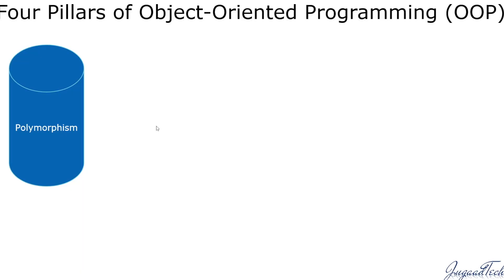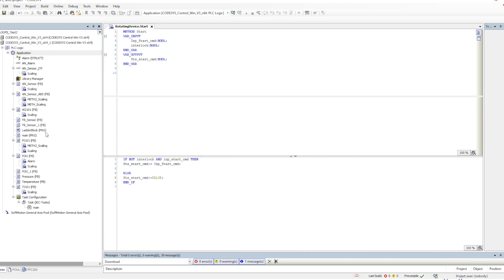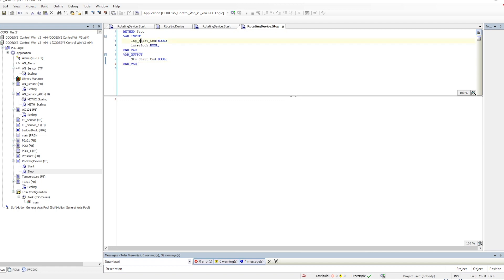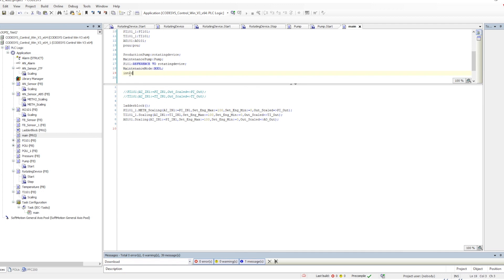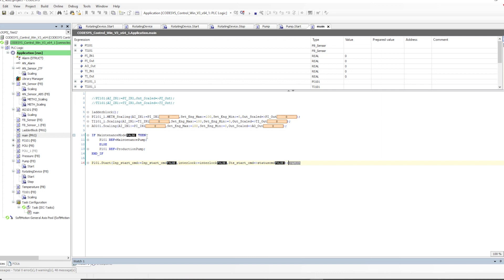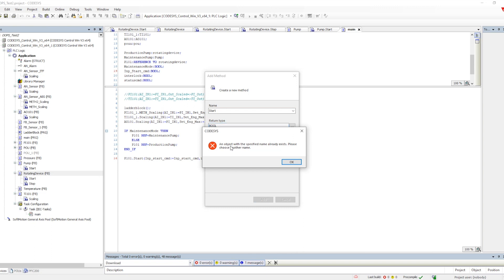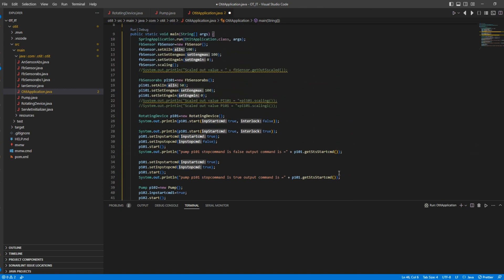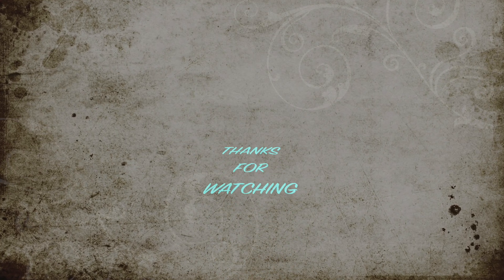Object Oriented Programming PLC Polymorphism in Codesys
Object Oriented Programming in PLC world is a old concept so here i am starting comparing IT vs OT
using Codesys and showing how OT programming were using OOP concept

00:00  Introduction
00:38  Polymorphism
02:16  Creating Function block in Codesys
04:31  Inheritance Codesys Implementation
05:10  Method Overriding
07:00 Runtime Polymorphism Implementation
09:20 Error in Method Overloading
09:55 OT vs IT Comparison
12:20 Polymorphism &  Wrap-up

Polymorphism is not supported by many PLC as of now but lot of major players which are based on CODESYS support all these feature

even the new player arduino arduinoide PLC is supporting all the concept of OOPS in PLC programming